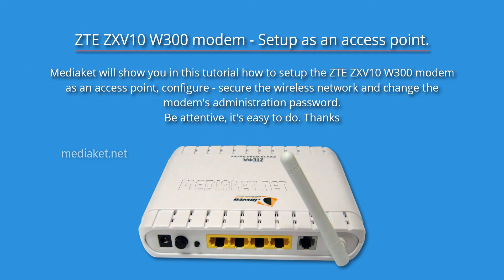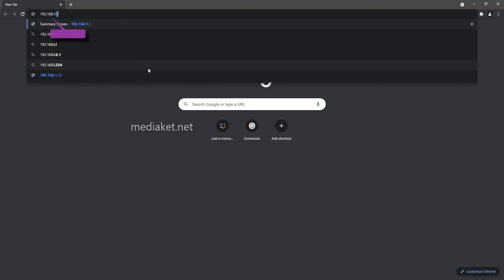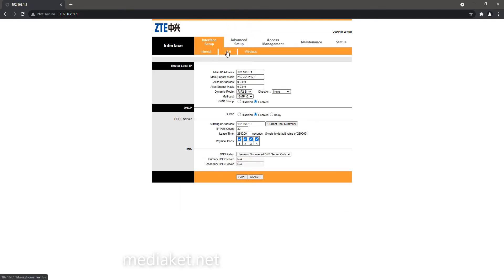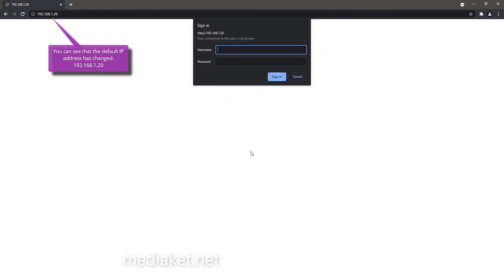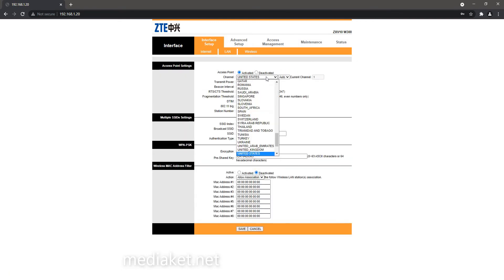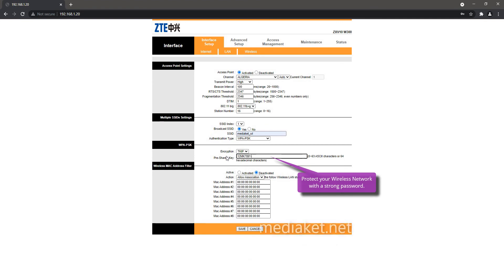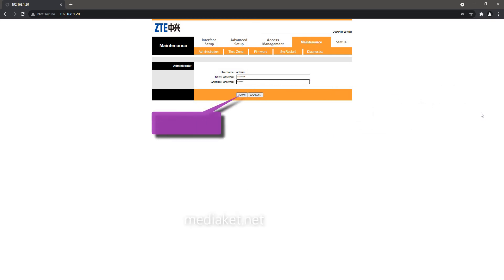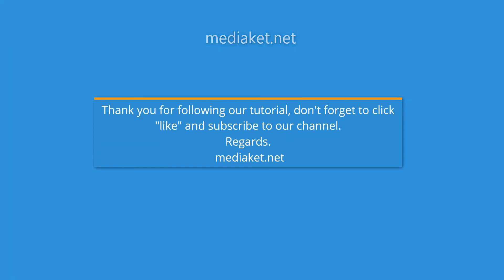ZTE ZXV10 W300 modem - Setup as access point, secure the wireless and change admin password.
Mediaket will show you in this tutorial how to setup the ZTE ZXV10 W300 modem as an access point, configure - secure the wireless network and change the modem's administration password.
0:17 Setup as an access point
1:24 Secure the wireless network or WIFI
2:04 Change the modem's administration password